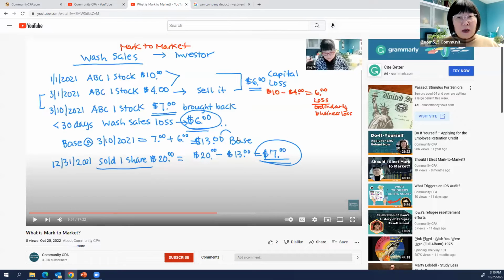Stock & Trading Loss: How tax treatments play into your losses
If you have money in the stock market and are a trader, you feel the drop in the stocks, and might have some concerns on how you can treat these losses on your taxes. The good news is that the IRS does offer some tax breaks, including the ability for investors to deduct stock losses. These losses, called capital losses, serve to lower your taxable income and reduce your tax liability. In this webinar, Ying will discuss how you these trading losses can be handled on your upcoming taxes.